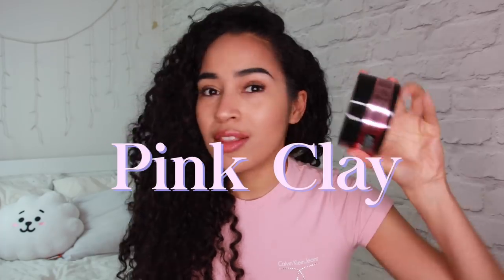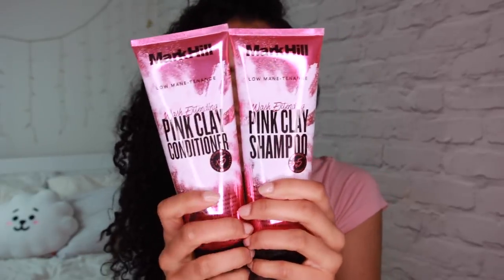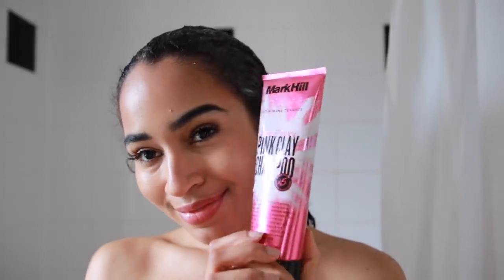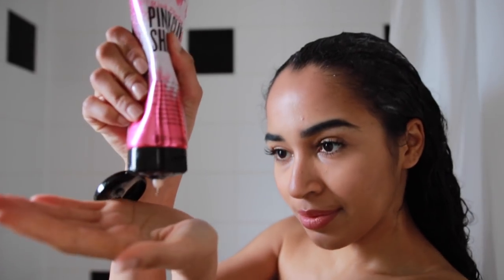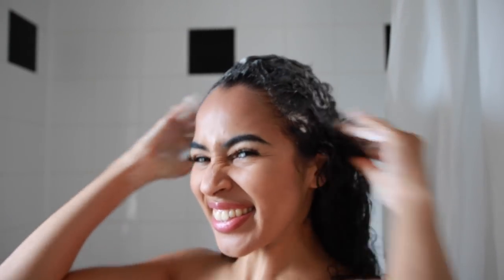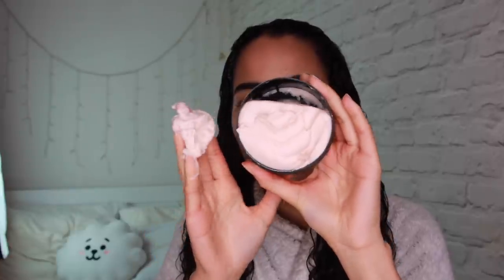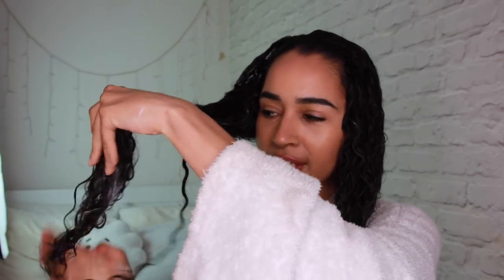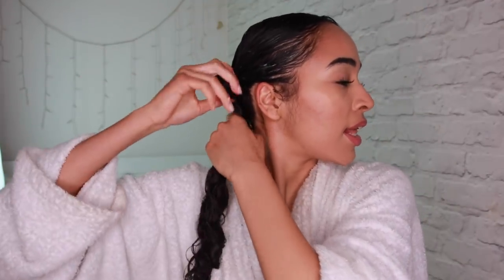USING PINK CLAY *WASH EXTENDING* HAIR PRODUCTS FOR THE FIRST TIME (ON CURLY HAIR ) BY MARK HILL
I tested the Mark Hill Pink Clay products to see if they work on my naturally curly hair during my usual curly wash routine! I'm looking for big healthy curls! What do you think of the results? Do you like product reviews?

LINKS!
✨ My Dyson HAIRDRYER

✨ LANA’S FILMING EQUIPMENT (THAT I ACTUALLY USE!!) 🎥:
- My MAIN Camera Body
- My MAIN Camera LENS
- My VLOG Camera
- My VLOG Camera Case
- My RINGLIGHT
- My MAIN TRIPOD
- My VLOG tripod/grip-pod